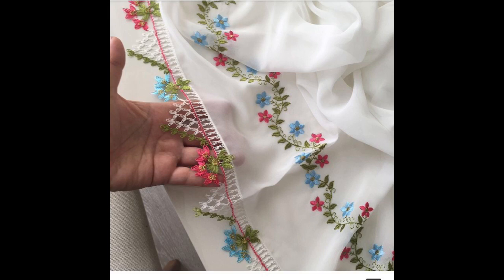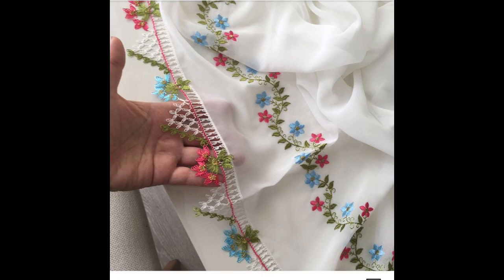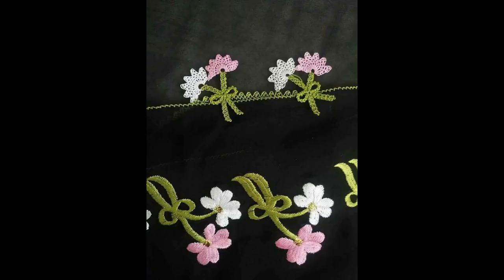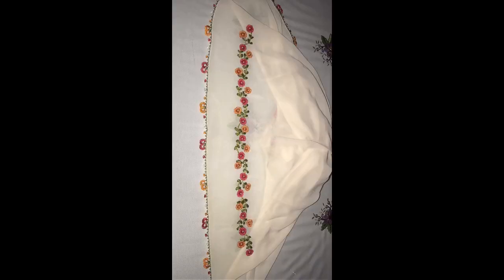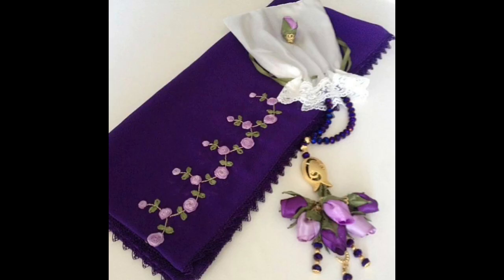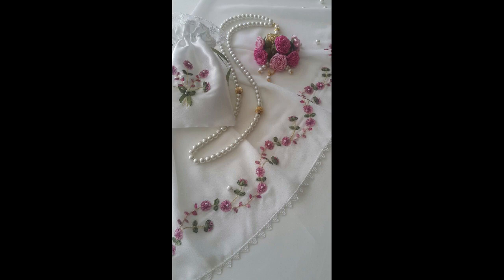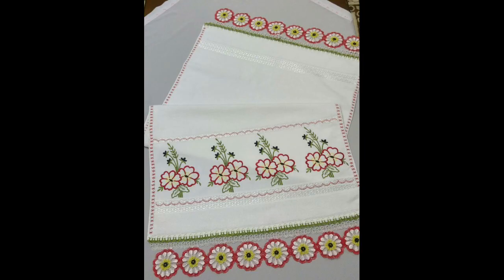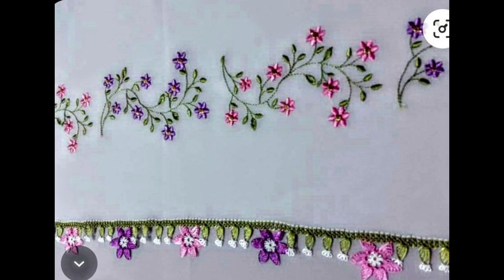Borderline embroidery designs for dresses with matching handmade crochet laces